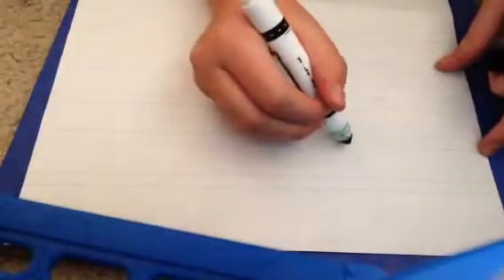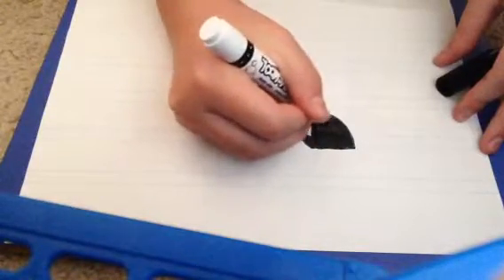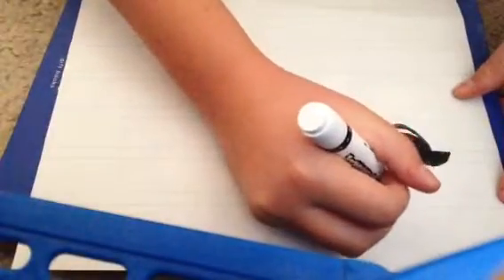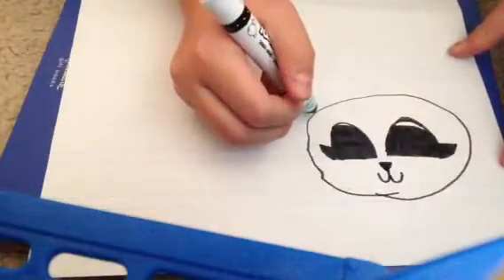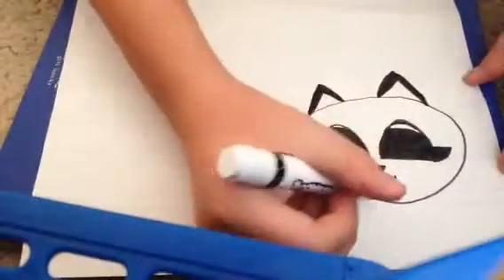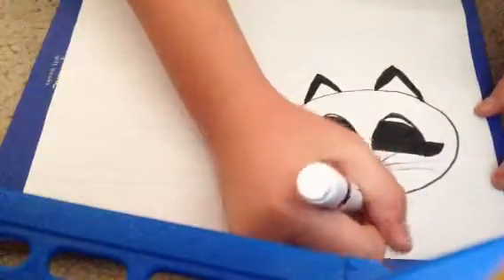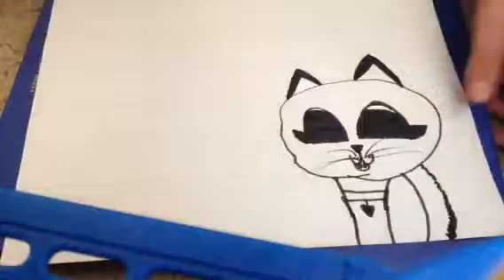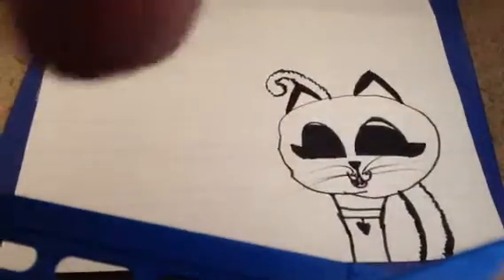How to draw a cat